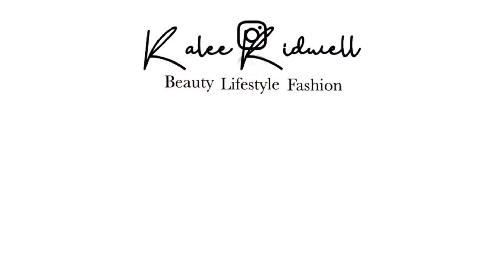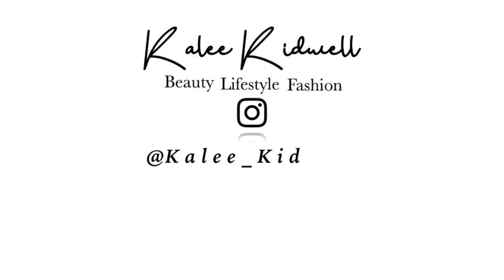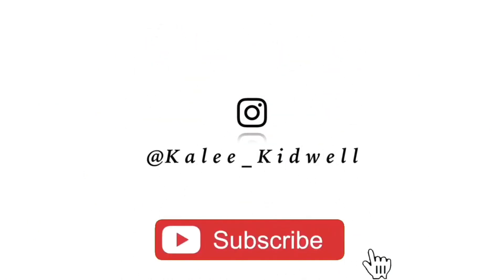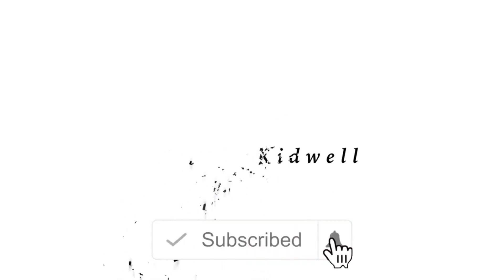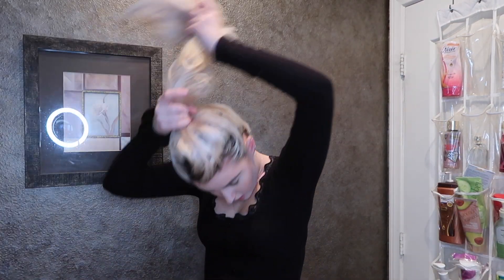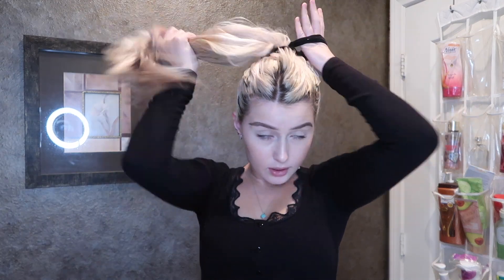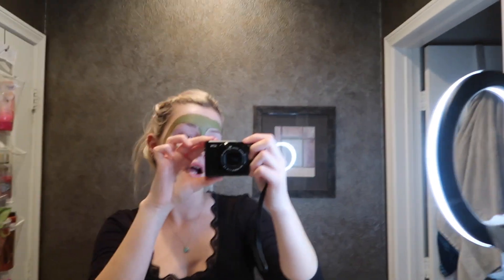My School Night Routine 2020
Hey everyone in todays video I filmed my school night routine.

socials!

Teami Blends: use my code

Dote: use my code
“RB4QS” for $5 off your purchase from DOTE